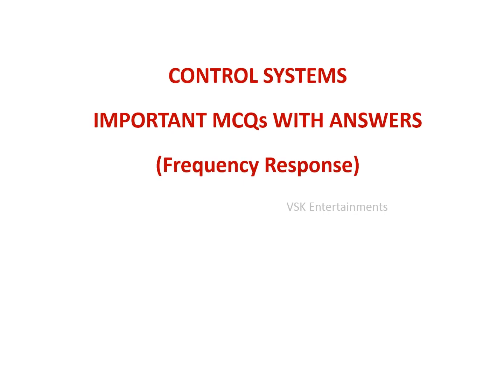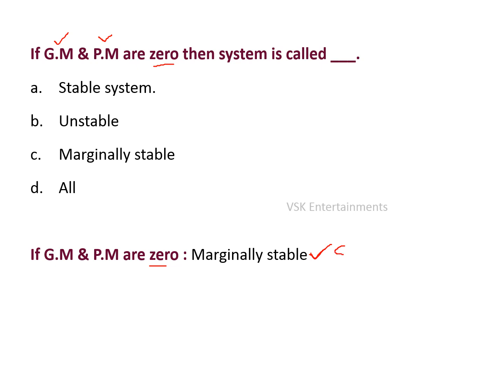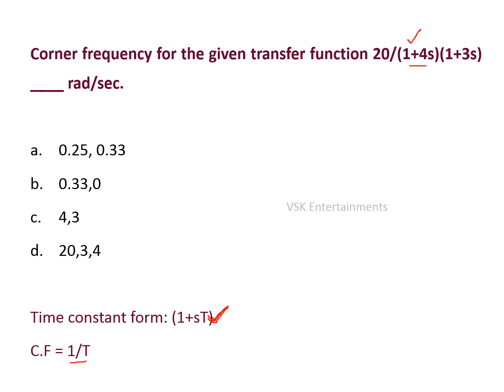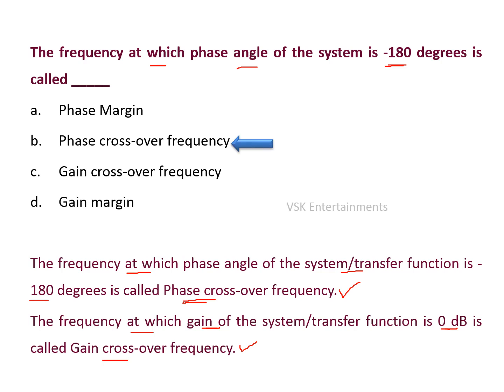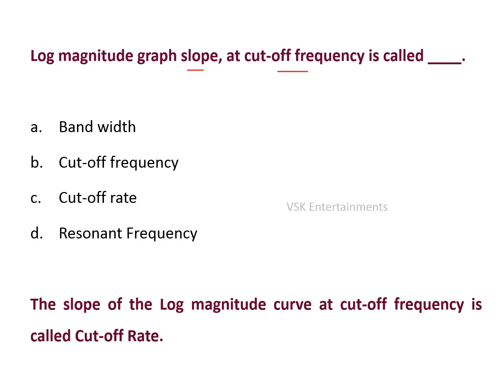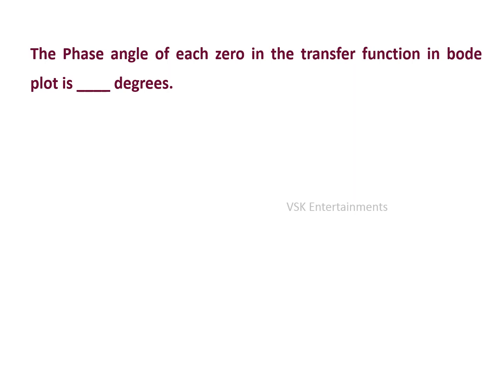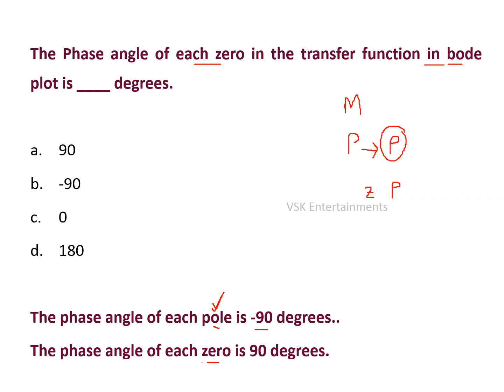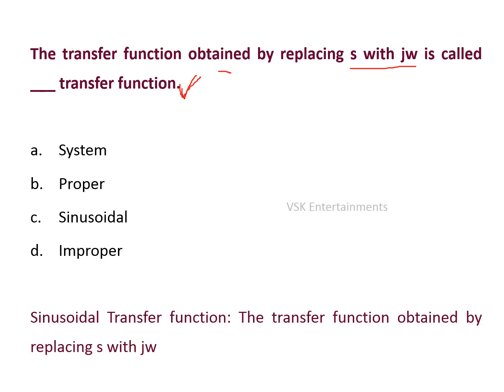Control Systems Important MCQs on Frequency Response l Control System l Part 2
Control Systems Important MCQs on Frequency Response.
Control Systems mcqs with answers.
Phase margin and Gain margin.